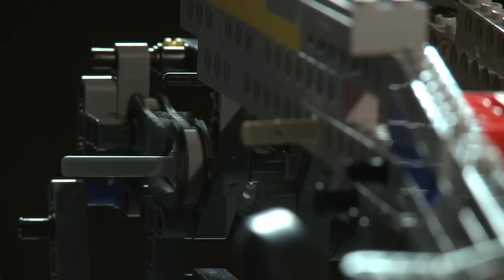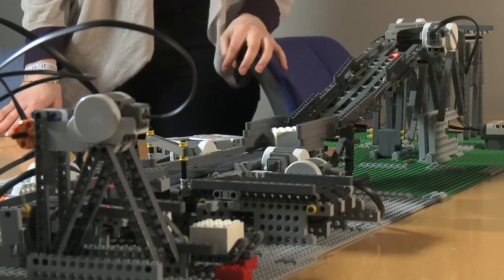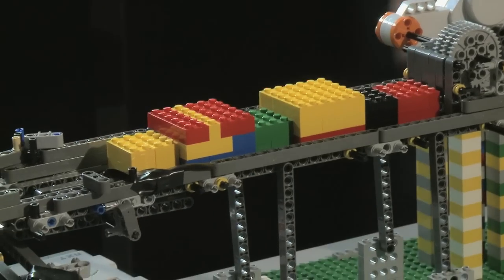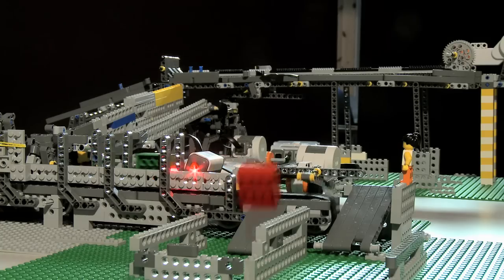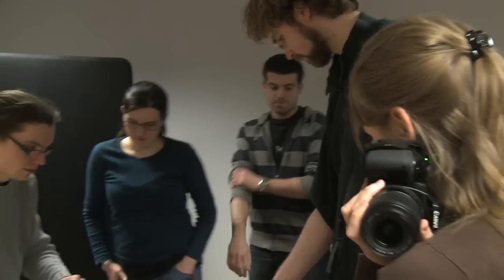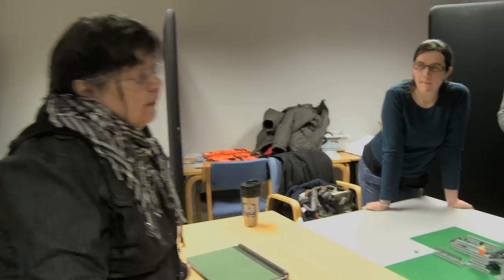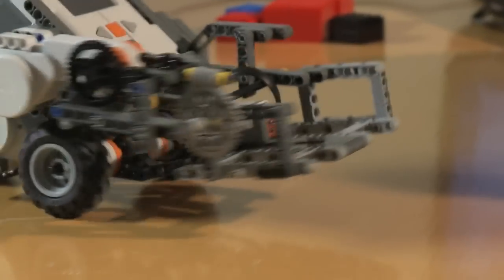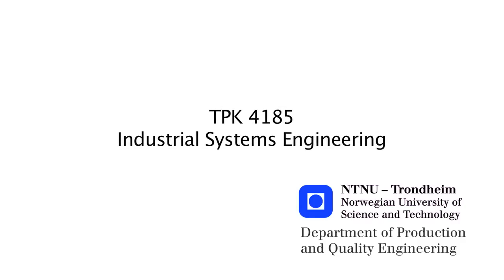TPK4185 - Industrial Systems Engineering (NTNU) - Application of LEGO® Mindstorms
Products, services and processes are designed and developed in increasingly complex industrial systems. Therefore, system thinking is important in modern production. The course presents a framework based on the systems engineering process to be used for planning, analyzing, and design of industrial systems, such as products, factories and processing plants, operation processes, information systems, and supply chains.